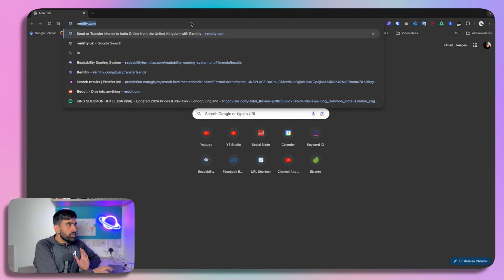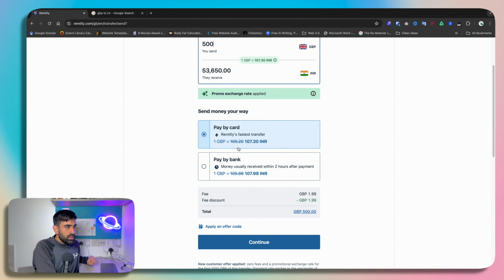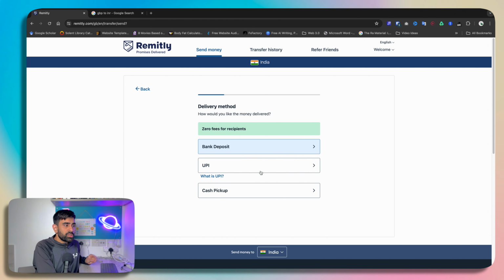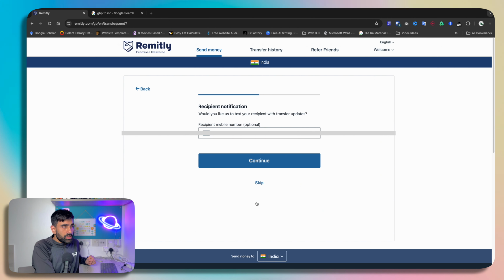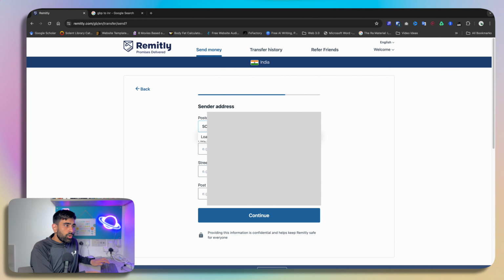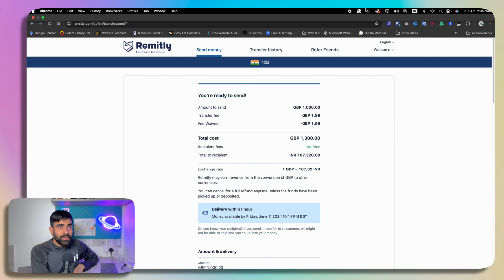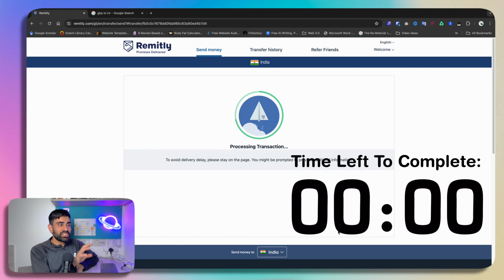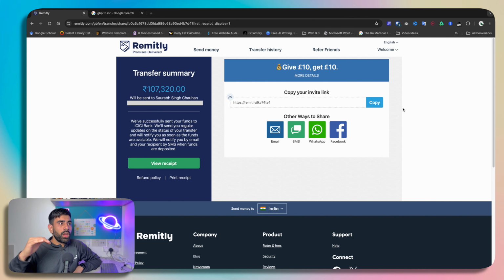How I Sent Money from the UK to India in Under 40 Seconds Using Remitly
In this video, I'll show you how I sent money from the UK to India in under 40 seconds using Remitly. If you've ever wondered how to get the best exchange rates and complete a fast, secure transfer, this tutorial is for you!
I chose Remitly because of its competitive rates and fee-free transfer for new customers. You'll see a step-by-step guide on setting up your Remitly account and making your first transfer. It's incredibly simple and efficient, perfect for anyone looking to send money internationally without any hassle. Drop any questions or comments below – I'm here to help!

Books I have Read –

Amazon India - (working on it)
Amazon UK
Amazon USA
Amazon CA
Amazon DE
Amazon FR
Amazon ES
Amazon IT

Links for stuff I might have mentioned in the video –

Here's what you'll see in this video:

00:00 - Why am I using Remitly?
00:54 - Creating an account on Remitly
01:12 - Exchange Rate I got
02:22 - How to fill out all the information
05:35 - Sending the money
06:20 - Transfer under 40 seconds
07:20 - My Thoughts